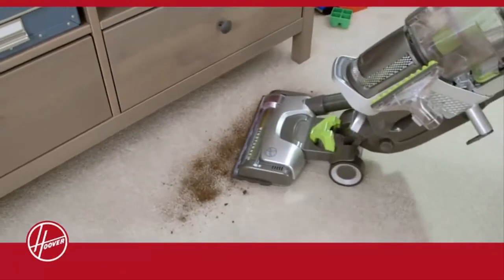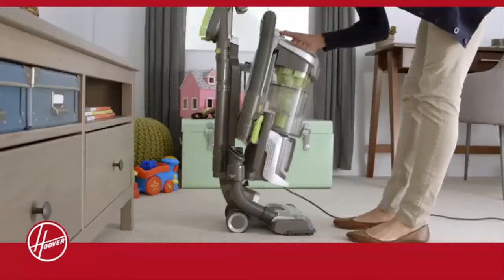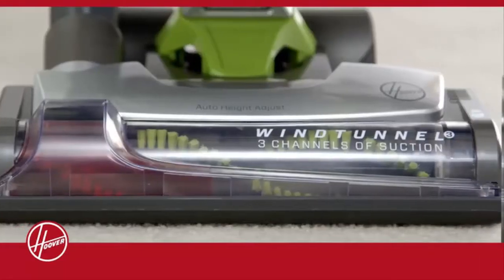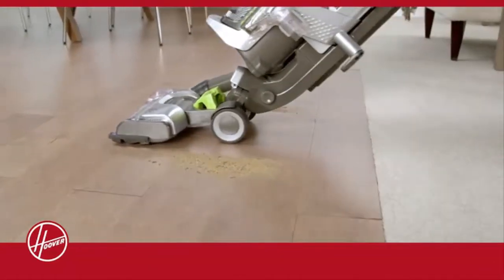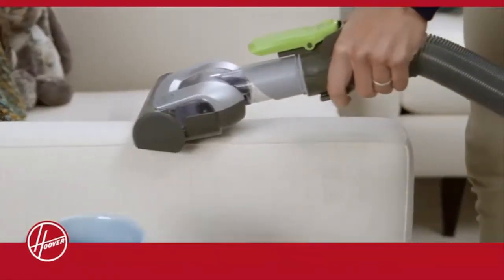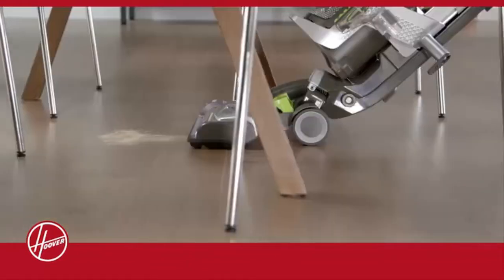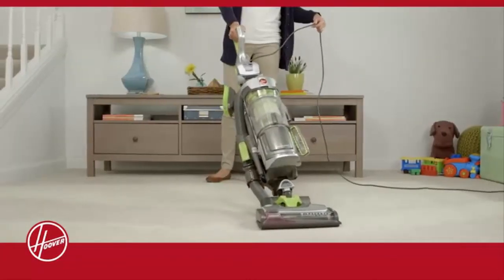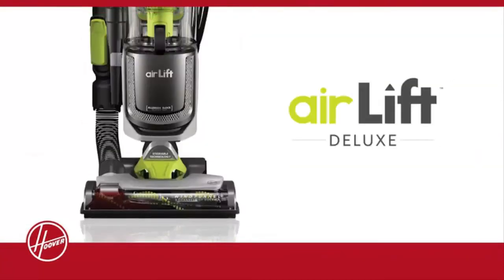Hoover Air Lift Deluxe UH72511 Bagless Upright Vacuum